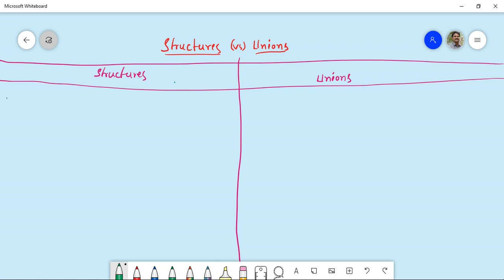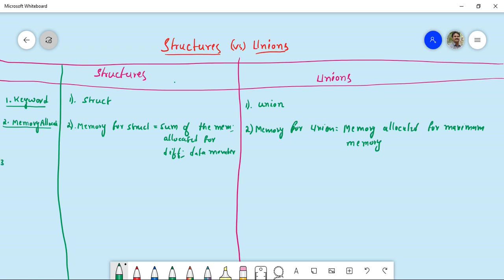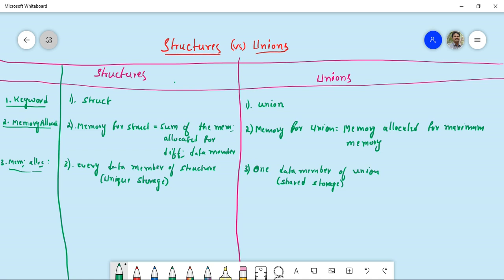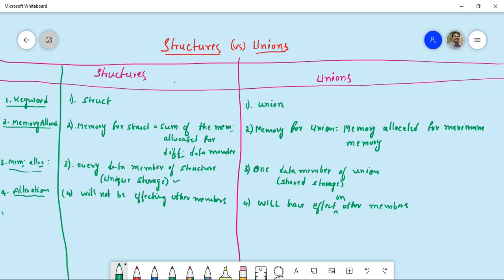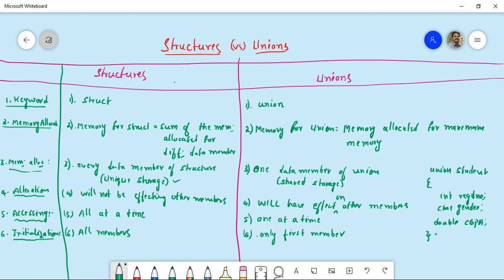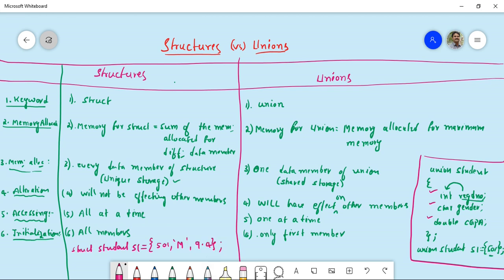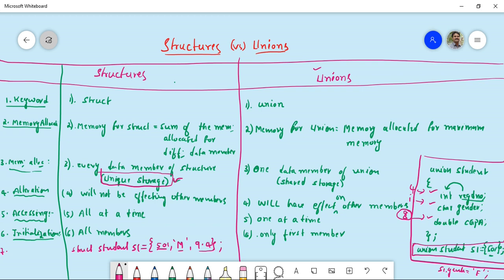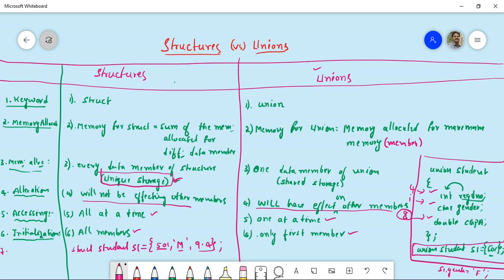Structures vs Unions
A video lecture on Structures vs Unions